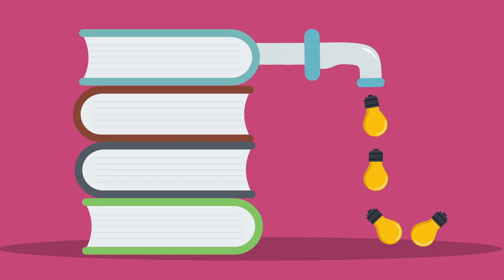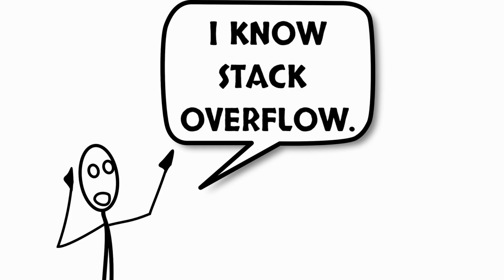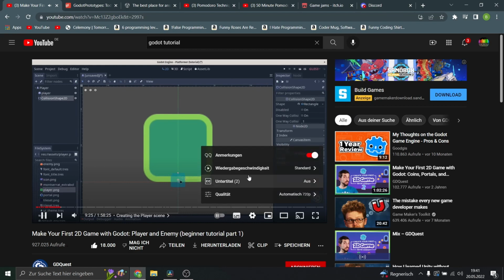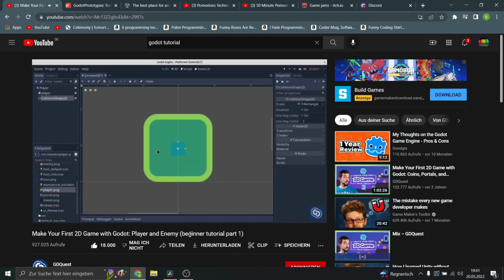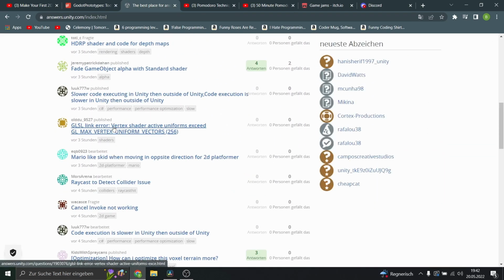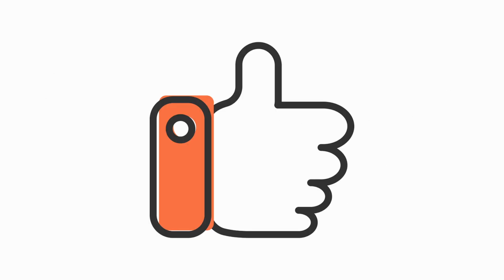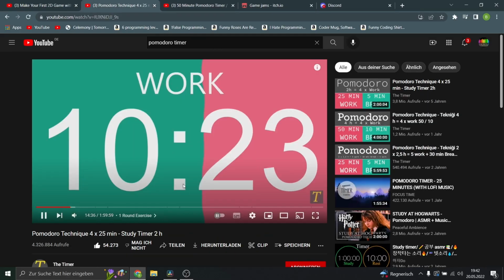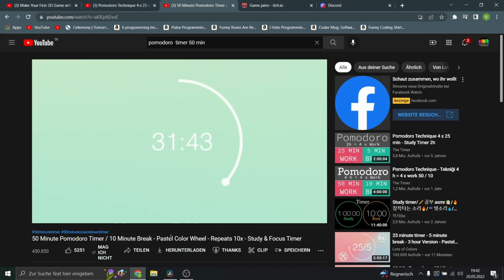MAKE GAMES FASTER with these tips!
In this video i will give you five tips and one bonus tip to speed up game developement. This will help you if you try to fix bugs or implement features for hours.